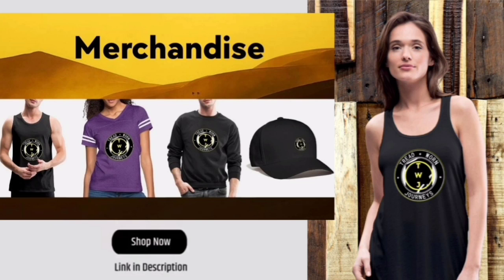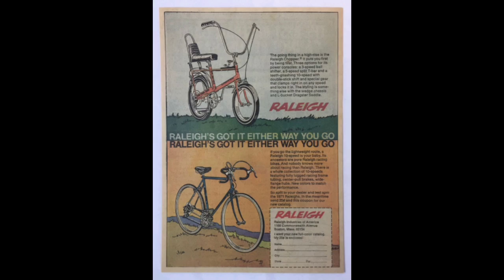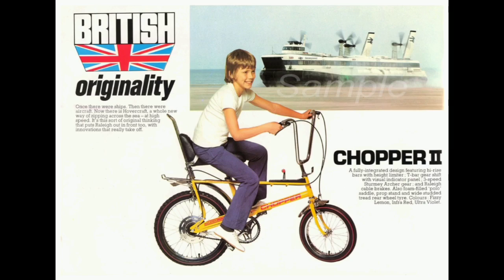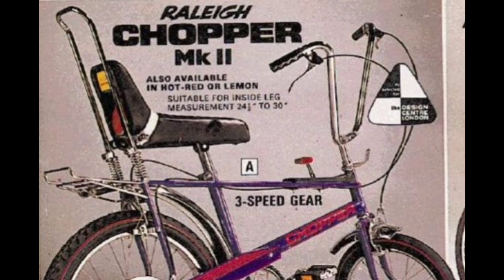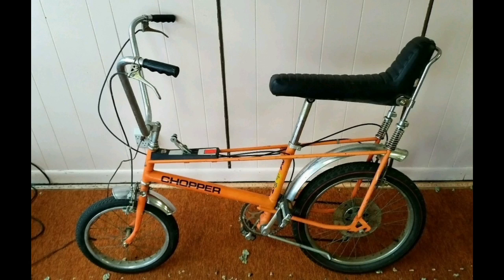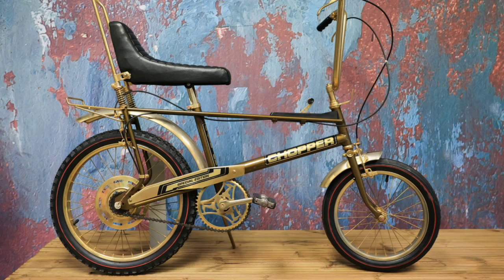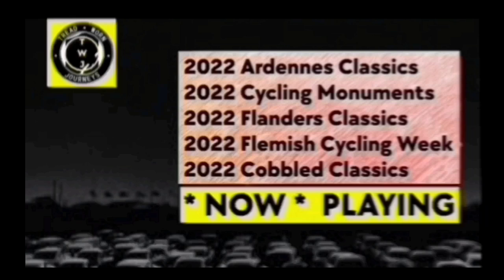In 2023 | The "Raleigh Chopper" returns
In 2023 the Raleigh Chopper is back - iconic bike from the 1970s returns.

Updated for the 2020s, the Chopper still features the banana saddle and top tube gear shifter of the original.

Raleigh has relaunched the Chopper, probably its most famous model, in a new version updated to meet the safety requirements for all bicycles in the 2020s.

The new Chopper has the famous sprung banana seat of the original and even the top tube gear shifter, which was relegated to the bike’s bars in later versions of the Chopper, in deference to the march of health and safety.

The MK 1 Raleigh Chopper was launched in 1969, but it was with the MK 2 Chopper, made from 1973 to 1985, that the bike really took off, selling millions worldwide and in the 1980s rescuing the Nottingham-based bike brand, which had once been the largest in the world, from near-bankruptcy.

Raleigh has gone to great lengths to replicate the looks of the original Chopper.

The relaunched Chopper follows the design of the MK 2 Chopper, with a Cr-Mo steel frame and mismatched 20 inch rear and 16 inch front wheels.

As with the original, the 580mm riser steel handlebars are welded to the stem, so that they can’t be tilted backwards. Although later Choppers included derailleur gear options, the new bike replicates the three-speed hub gears of earlier models.

The "sissy bar" behind the saddle is there too, although it’s a few inches lower than on the original bike. As with that model, there’s the short rear rack to carry your frisbee or whatever and that funny mount in the headset to push your Ever Ready front light onto. Of course, there’s no sight of disc brakes, with rim brakes responsible for stopping power.

The company purchased a number of MK 2 Chopper frames, which, alongside the original hand-drawn technical drawings, which were scanned for new CAD design templates for the new bike built.

Despite its beefed-up frame and components, the modern bike's 18.4kg weight is similar to the original.

Infra Red and Ultra Violet colour options replicate two or the original colours available for the Mark 2 Chopper.

The new Raleigh Chopper frame comes in one size, 37cm and the bike is available in two colours, Infra Red and Ultra Violet, again reflecting two of the colour options of the original Mark 2 Chopper.

The recommended retail price for the new Chopper is £950. That’s quite a jump from the £32 for which the Chopper originally sold.

Raleigh describes the new Chopper as a limited edition, so it remains to be seen how many it plans to manufacture or if the Chopper will take off with kids (and their parents who remember riding the original) and again becomes a blockbuster bicycle.

It’s also offering a range of spares for the new bike, many of which it says are compatible with the original Mark 2 Chopper, so it might be time to dust it off if you still have one lurking in your shed awaiting a restoration project.

Thanks legends and I hope you're all well!

Don't miss a moment from the sports that you follow.

Mk 2

Mk2 1973 to 1985 The Mk 2 ("Mark 2") Chopper was an improved version sold from 1973. It had the lever shifter changed from a knob to a T-bar-style shifter. The Chopper Mk 2 remained in production until 1985, by which time the BMX craze had taken over its market.

Original models

MK2 - standard 3 speed models available in Infra Red, Ultra Violet, Fizzy Lemon, Quick Silver, Space Blue, and Jet Black (Prismatic decal model).
MK2 - Pink 5 Speed (Derailleur), Mk2 Lime Green 5 Speed(Derailleur).
MK2 - SE with cast alloy mags to commemorate 750,000 choppers

North American market

MK1 1969 'Tall Frames'; available as a single speed coaster (SC), 3 speed (AW - three speed and TCW - three speed coaster), and 5 speed (S5 - 3+2).
MK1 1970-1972  (SC), 3 speed (AW - three speed and TCW/S3C - three speed coasters) 5 speed (S5 - 3+2) 5 speed and 10 speed (derallieur).
MK2 available as a 3 speed (AW) and 5 speed (S5 - 3+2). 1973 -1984

Canada

The Glider Fastback 100 version was sold by Eatons of Canada
The Raleigh Chopper was also sold through Eaton's in Canada, badged as Gliders, and sold as the Fastback 100, Fastback XT101, SS357, ULT, Princess and MACH-2 models.

Worldwide sales

Raleigh sold the Chopper to many countries worldwide. In some countries Raleigh chose to sell Choppers with alternative brands. These included BSA, Hercules, Humber, Malvern Star, Phillips, Robin Hood, Rudge and Speedwell Fireballs.

Imitators

The success of the Chopper led to similarly styled imitators, such as the Pavemaster Trusty Tracker, Triang Dragster, Dawes Zipper, Panther and Vindec High Riser in the UK as well as the very close copy of an Mk 2 named "Cincoa" and in more recent years the Ground Cruiser which was sold in the UK at the same time as the release of the MK 3.